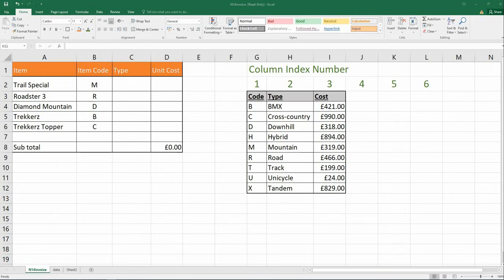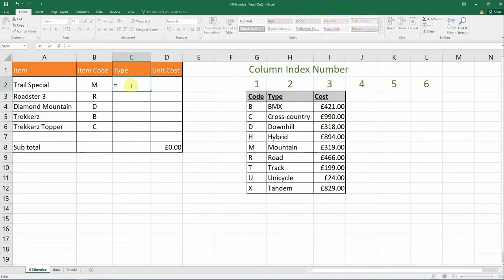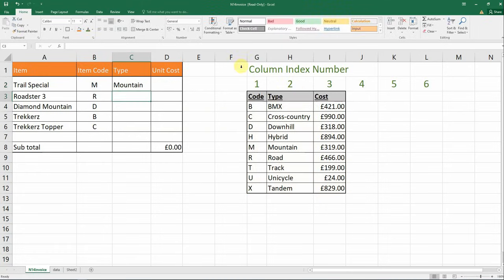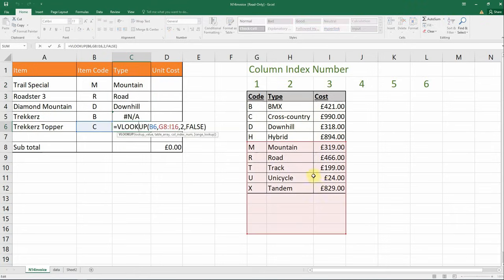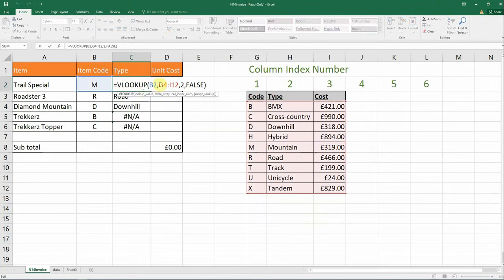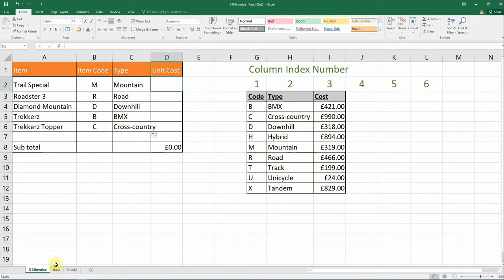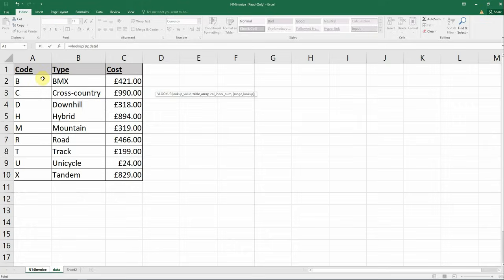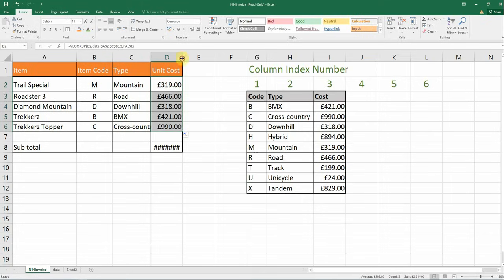VLOOKUP in 90 seconds IGCSE, GCSE ICT Excel Formula Tutorial 0417, 0983, 4IT1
Learn how to use the VLOOKUP formula in Microsoft Excel with this quick and easy-to-follow tutorial!

In just 90 seconds, you'll have a solid grasp of this powerful spreadsheet function. This video is perfect for a quick revision or recap, and it's especially useful for students preparing for the Cambridge IGCSE 0417, 0983 or Pearson Edexcel 4IT1 IGCSE examinations.

Looking for expert IGCSE ICT tuition? for top-notch tutoring services tailored to help you excel in your IGCSE ICT exams. Master essential concepts, enhance your skills, and achieve your full potential with our experienced tutors.

In this video, we bring you a quick and straightforward tutorial on one of the most useful Excel functions for IGCSE and GCSE ICT students: VLOOKUP. Whether you're studying for the 0417, 0983, or 4IT1 exam, mastering the VLOOKUP function is essential for data analysis and manipulation.

Join us as we break down the VLOOKUP formula in just 90 seconds, providing you with a concise overview and step-by-step instructions. Discover how to use this powerful function to find and retrieve data from large datasets effortlessly.

In this tutorial, we will cover the following:

1. Understanding VLOOKUP: Gain a clear understanding of what the VLOOKUP function does and how it can be used to search for specific information in a table or range.

2. Syntax and Arguments: Learn the correct syntax of the VLOOKUP formula and understand the purpose of each argument, including the lookup value, table array, column index number, and range lookup.

3. Practical Example: Follow along with a practical example where we demonstrate how to use the VLOOKUP function to search for a student's grade based on their student ID.

By the end of this tutorial, you'll have a solid understanding of the VLOOKUP function and its applications. You'll be able to leverage this powerful tool to efficiently analyze and retrieve data from large Excel datasets, saving you time and effort.

Ready to master VLOOKUP in just 90 seconds? Let's dive into the tutorial and unlock the power of data analysis in Excel!

Timestamps:
[0:00] Introduction
[0:15] Understanding VLOOKUP
[0:30] Syntax and Arguments
[0:45] Practical Example
[1:15] Conclusion and Call to Action

We offer expert tutoring tailored to help you excel in your IGCSE and GCSE ICT studies.